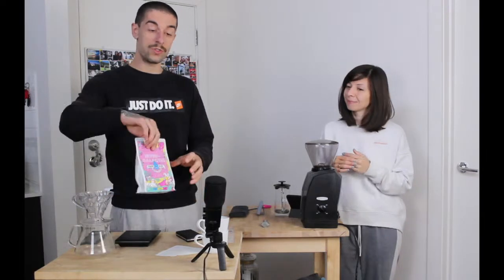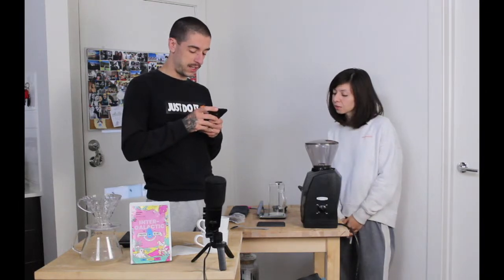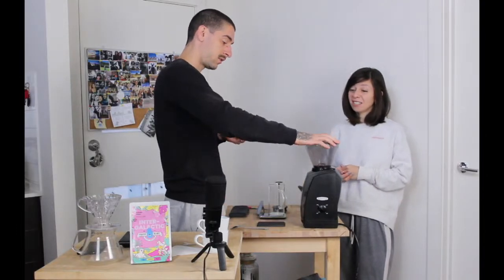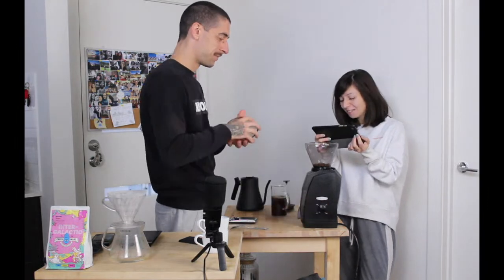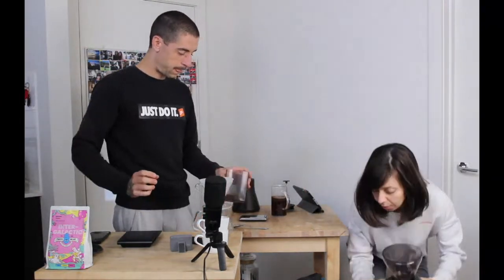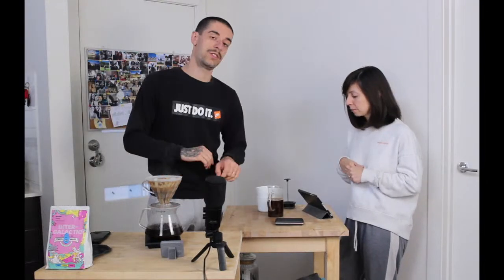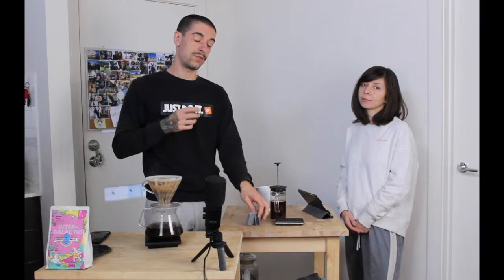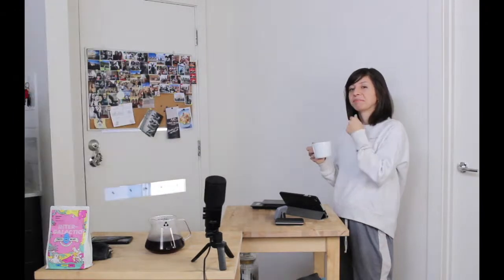Trying out some special coffees from our friends | Livestream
In this livestream we try two different coffees that we got from our friends Jason & Rob.

Gaggia Classic Pro
Baratza Sette 270
Baratza Encore
Fellow Stagg Stovetop
Digital Pocket Scale
Coffee Dosing Funnel